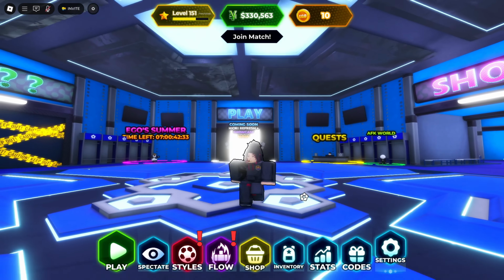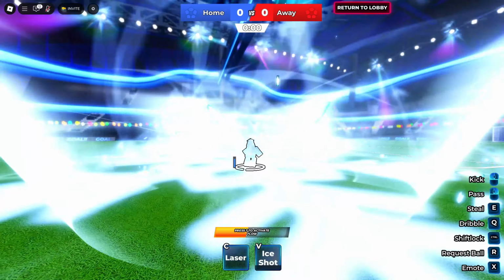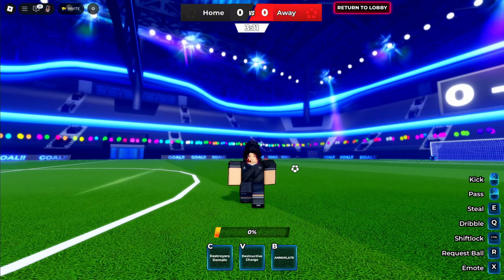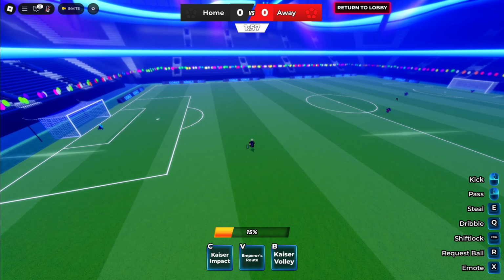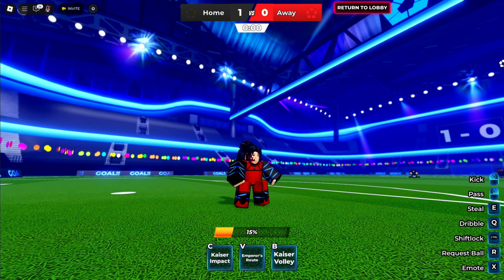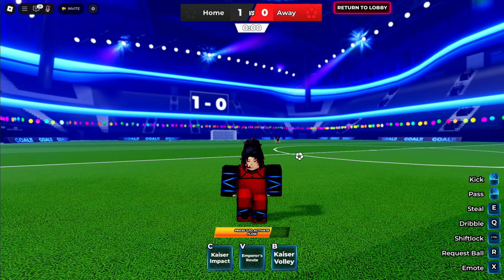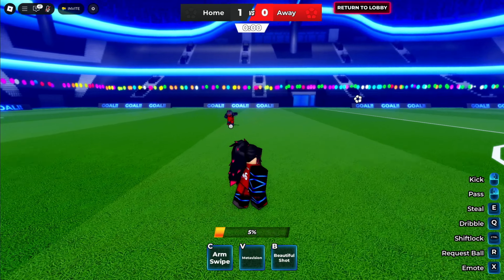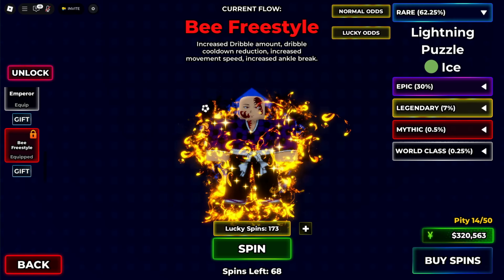HIORI UPDATE + BREAKDOWN! | BLUE LOCK RIVALS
This video is a Breakdown on all the new Balance changes and Hiori refresh!

Blue lock rivals league: fcbarchaofficial on tiktok